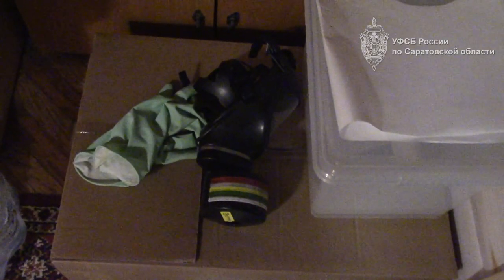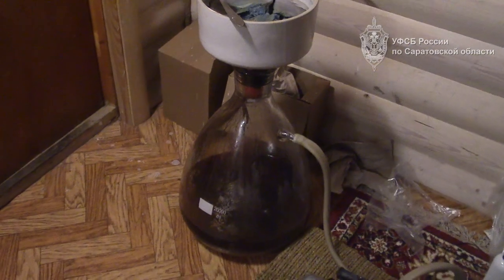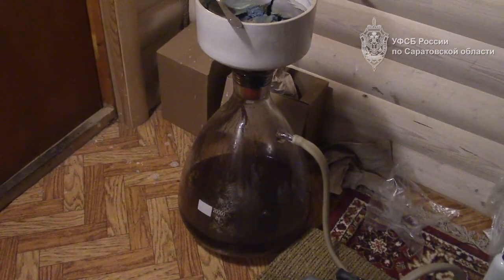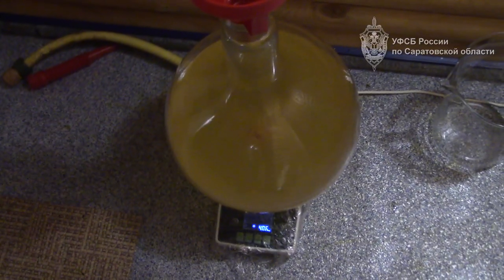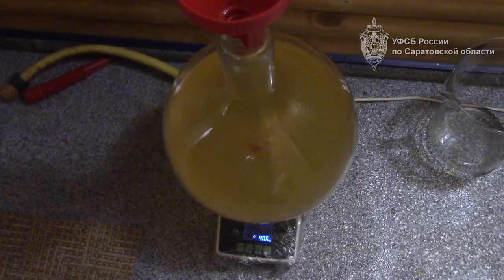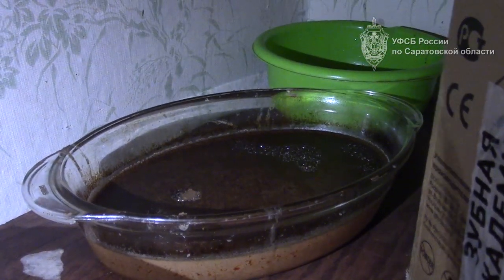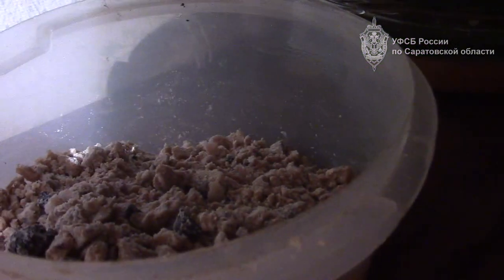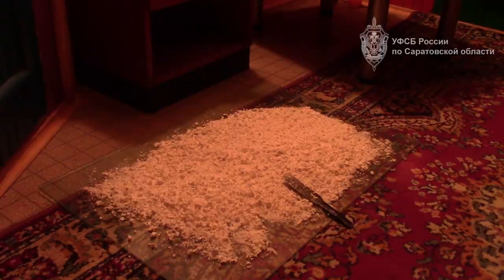В Саратове обнаружили лабораторию по изготовлению наркотиков